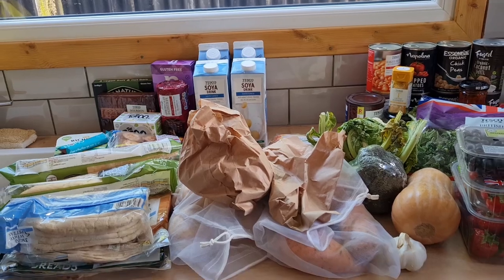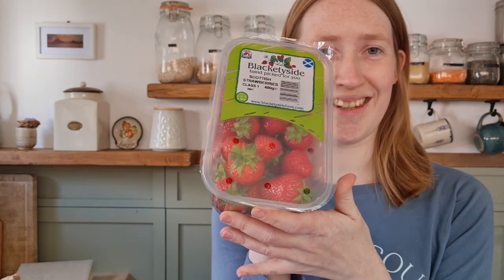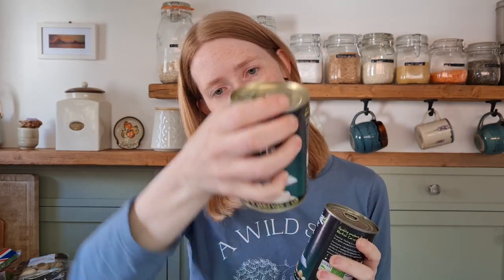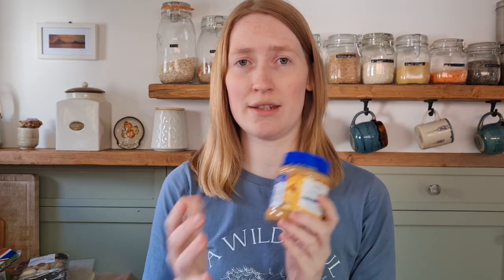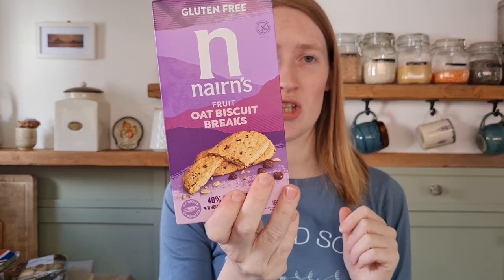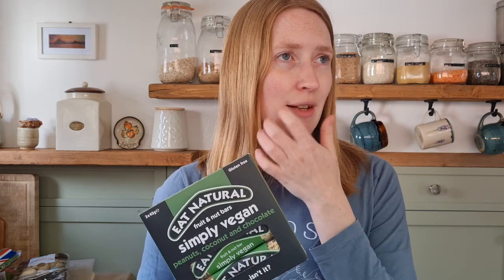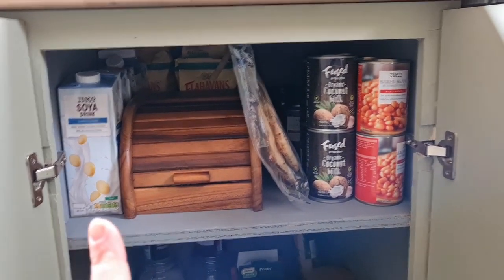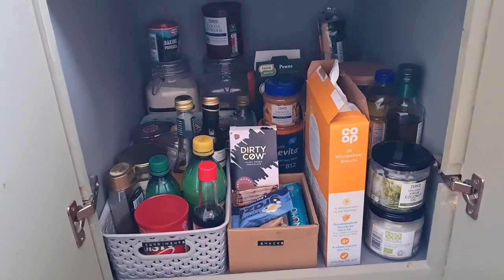Vegan food shopping and how I organise our Tiny Home Kitchen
Welcome back lovely people.  This week, I decided to take you out food shopping with me, to show you the vegan food I buy, how I try and chose sustainable options but also stick to a budget.

I also show you how I organise our pantry in our tiny home kitchen and some clever space saving tips for being organised in a small space.  I've linked the digital guides I mentioned down below.

CHAPTERS

0:00 - Intro
2:35 - Food shopping
03:42 - Vegan food haul
15:33 - Tiny kitchen pantry tour

MENTIONED/FEATURED

READ